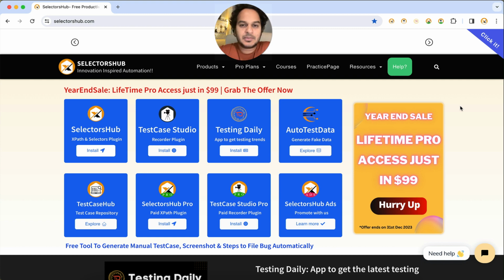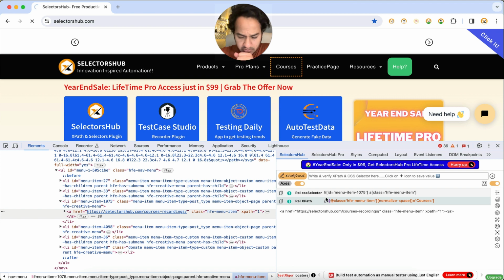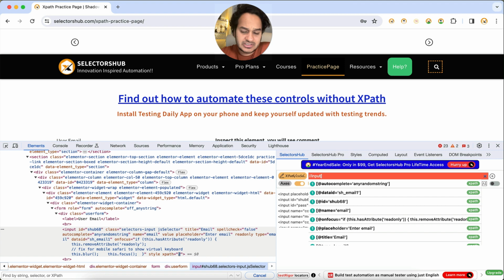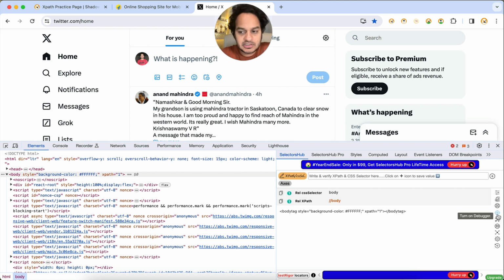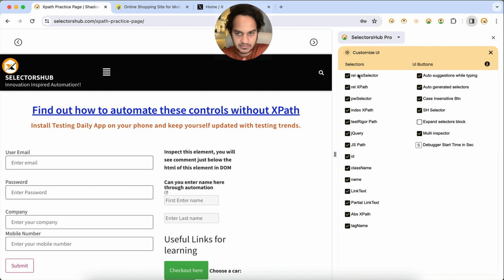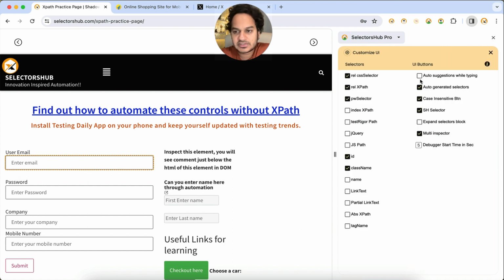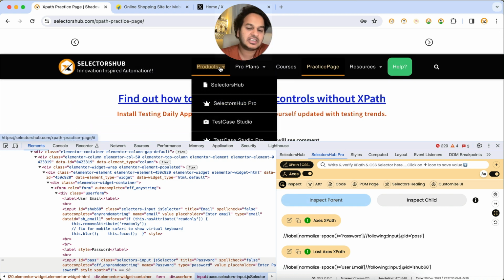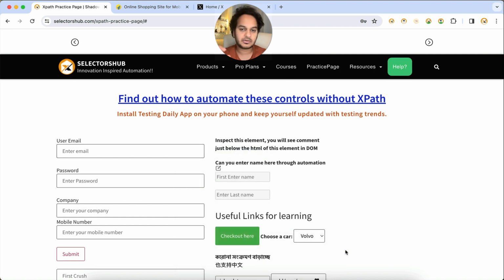Unlocking Power: Customization Options in SelectorsHub & SelectorsHub Pro 🚀